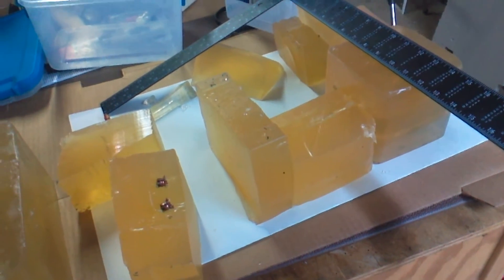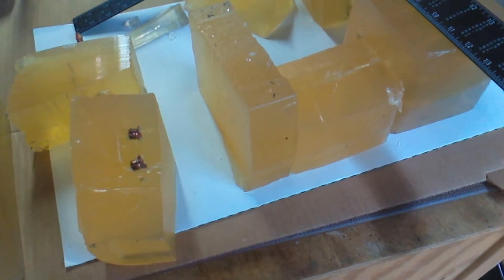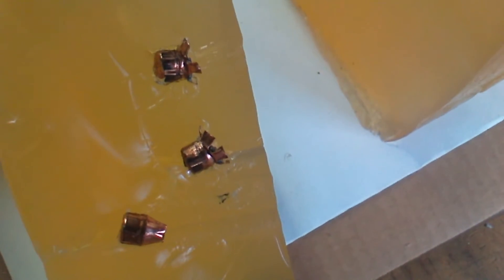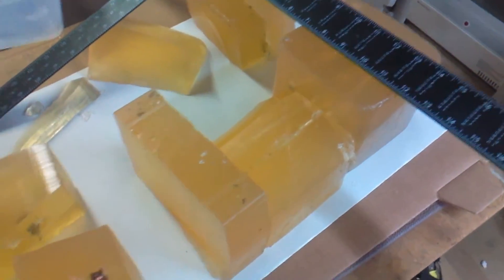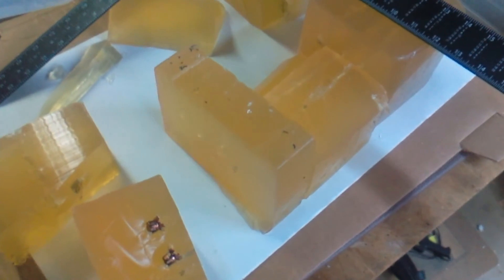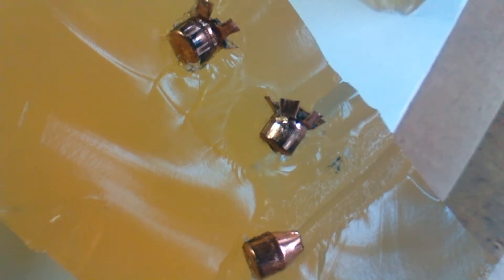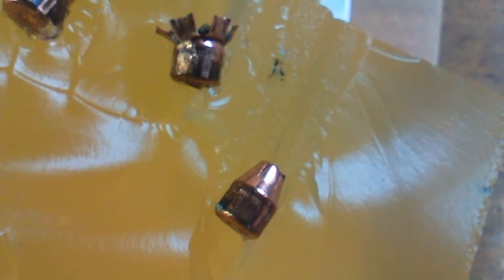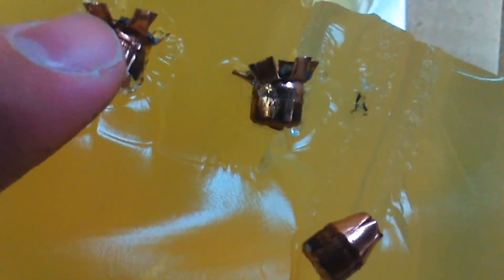Hornady Critical Defense ballistic gel and denim test from Ruger LCP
Expansion and penetration testing of 90 grain polymer tipped Hornady Critical Defense FTX Bullets